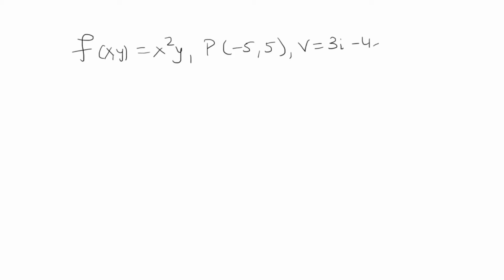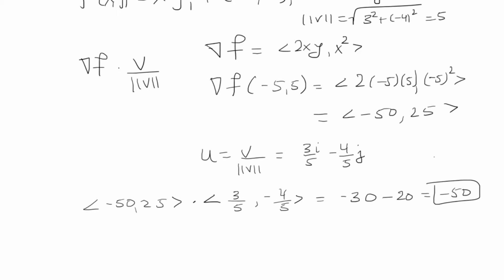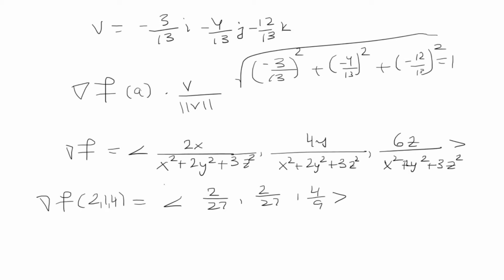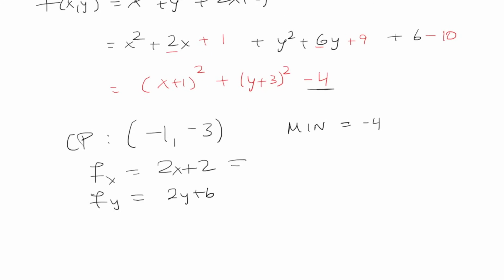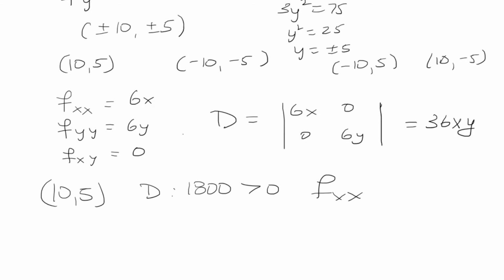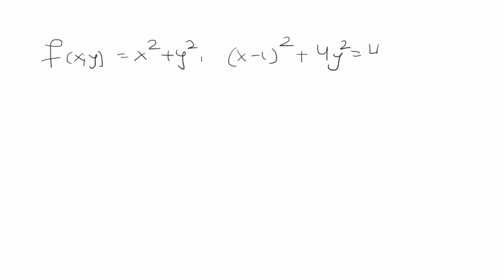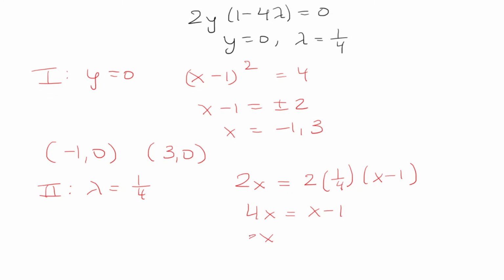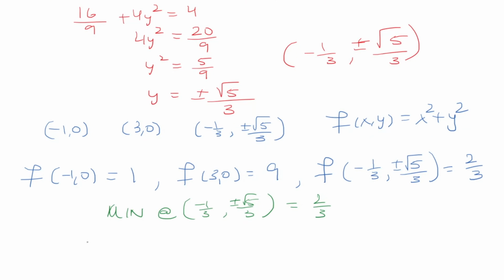Multivariable Calculus: Max and Min Examples